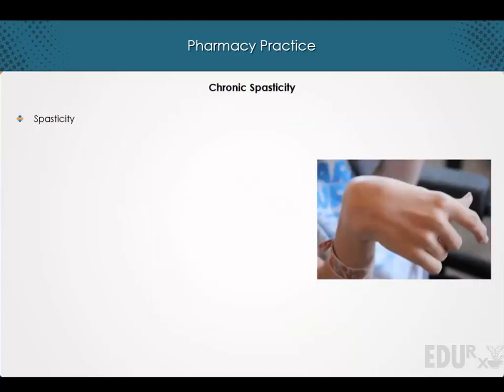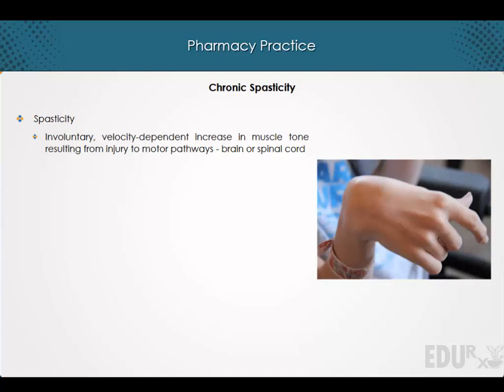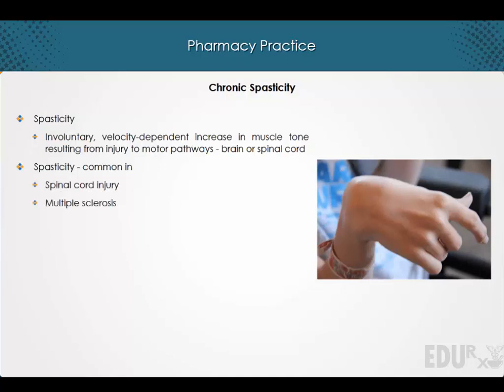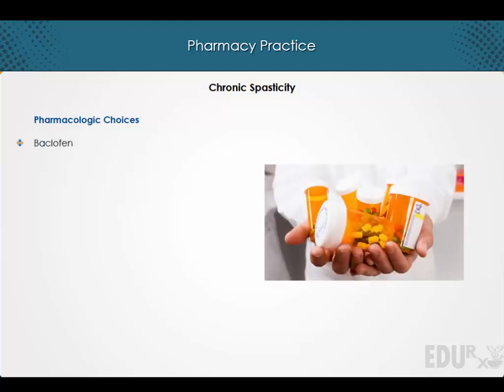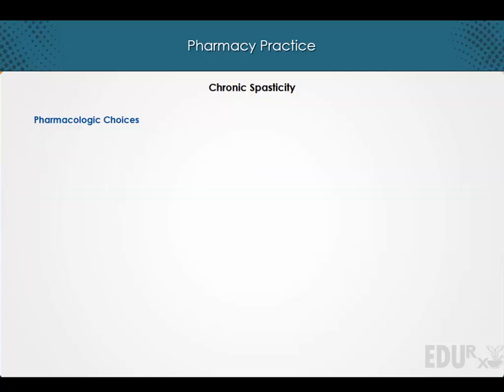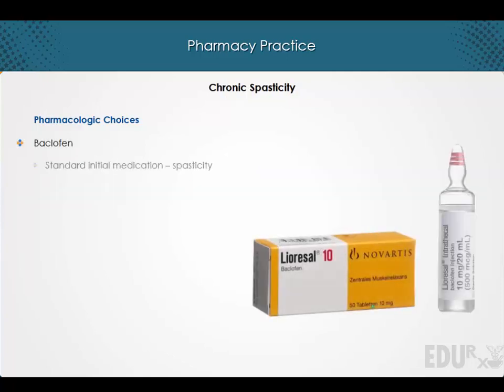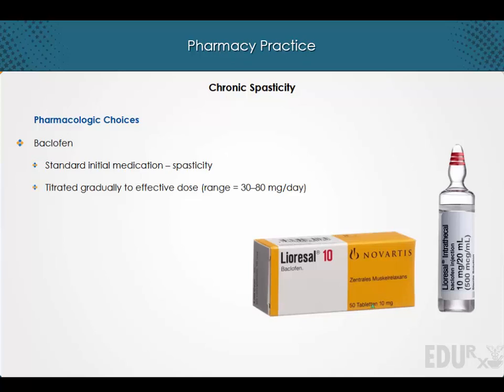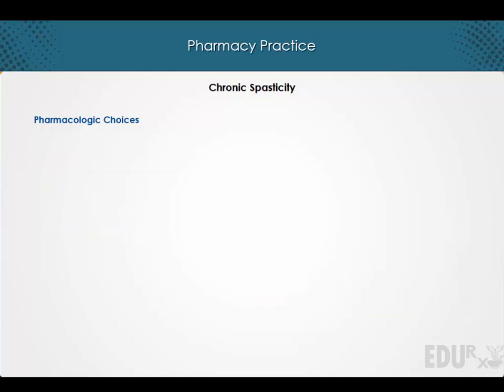Chronic Spasticity | Neurologic Disorders | EduRx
Spasticity is a condition in which certain muscles are continuously contracted. This contraction causes stiffness or tightness of the muscles and can interfere with normal movement, speech and gait. Spasticity is usually caused by damage to the portion of the brain or spinal cord that controls voluntary movement.